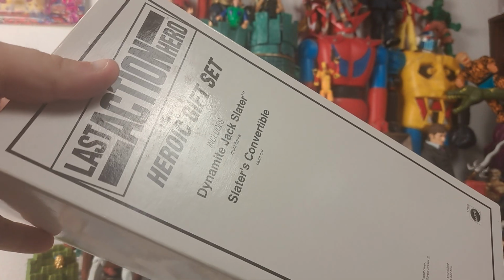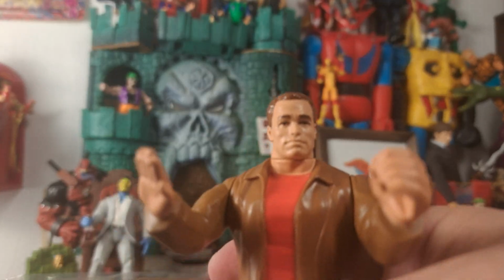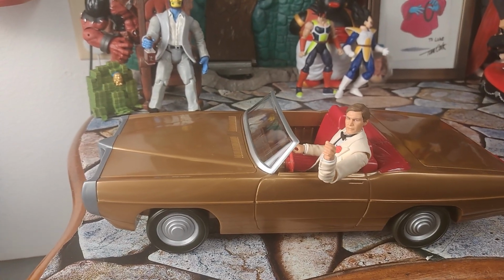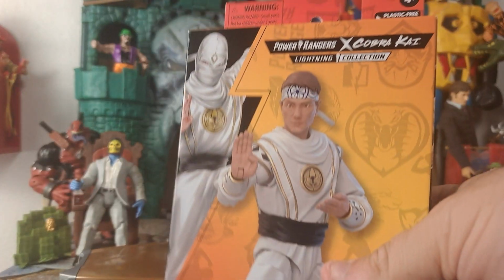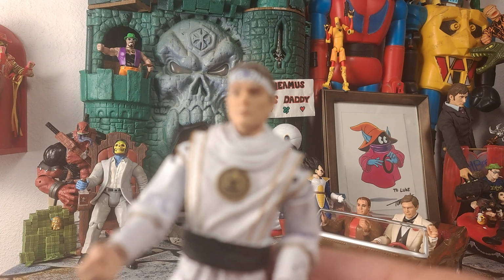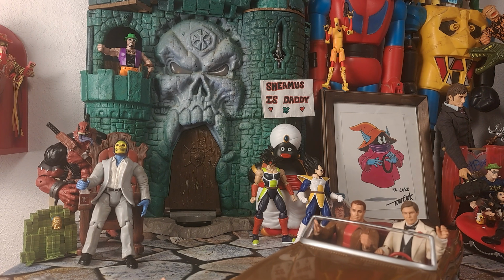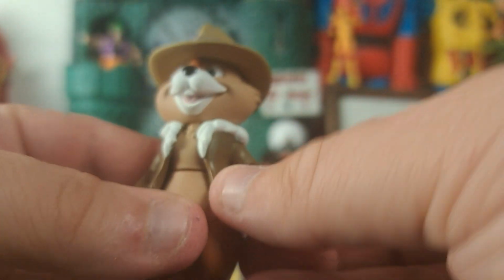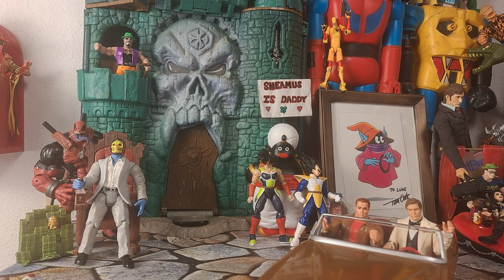Reno McDallas Reviews:Ep.192 Vintage Last Action Hero Jack Slater & Car gift pack and more stuff!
How about a bunch of weird figures?
You're welcome.

I'd love to watch you wax off on my car.